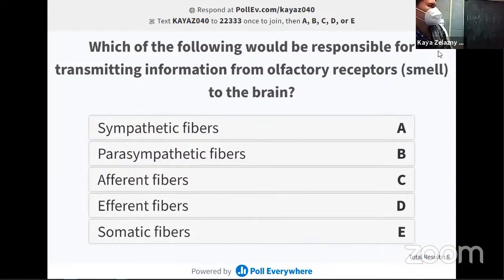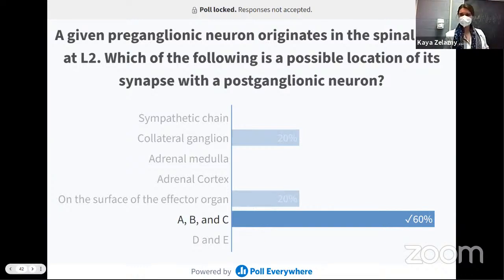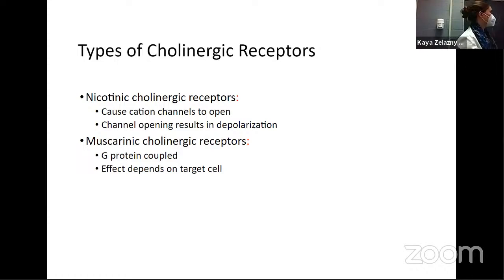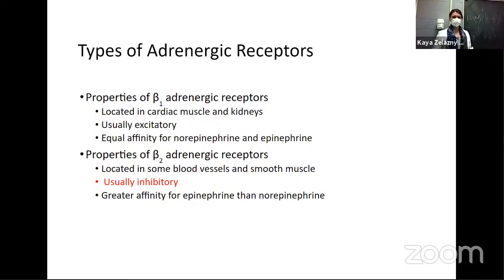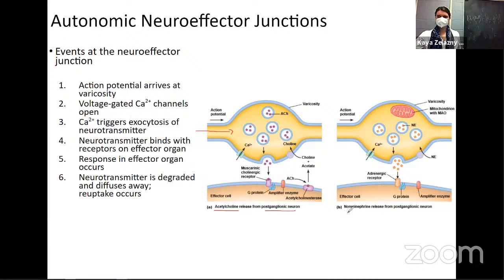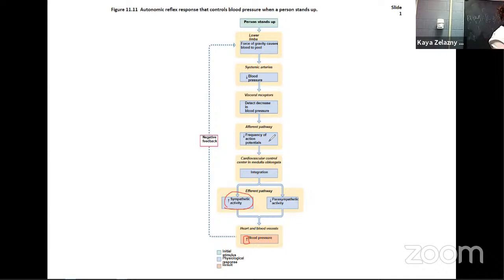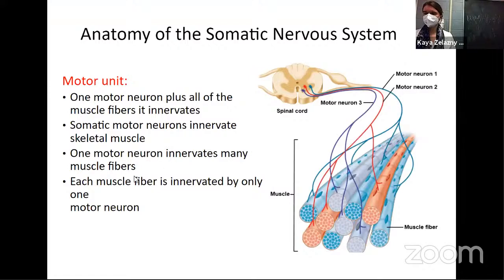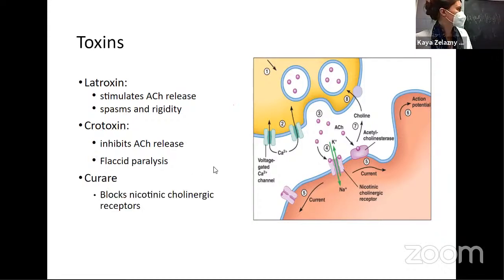A&P I Lecture